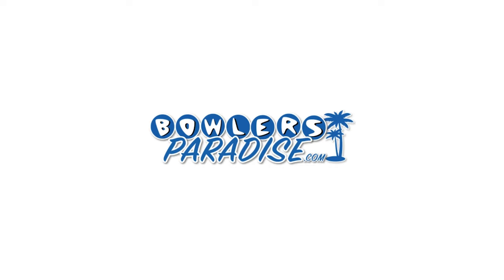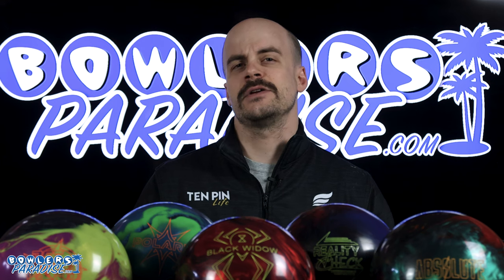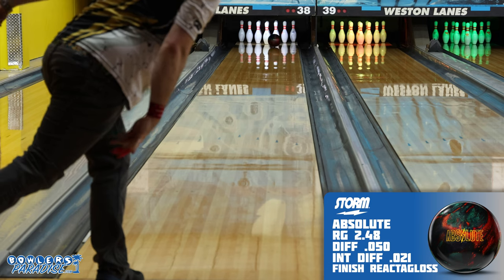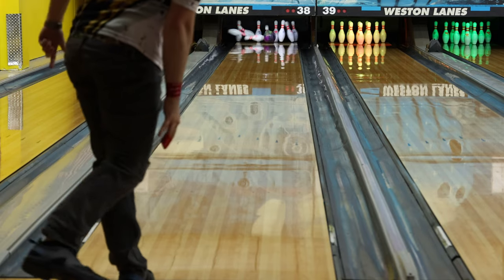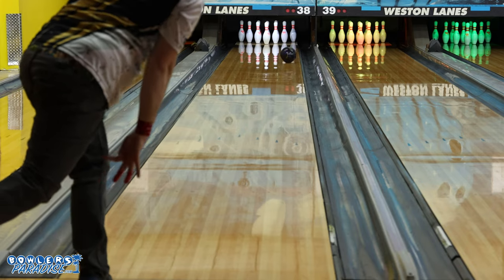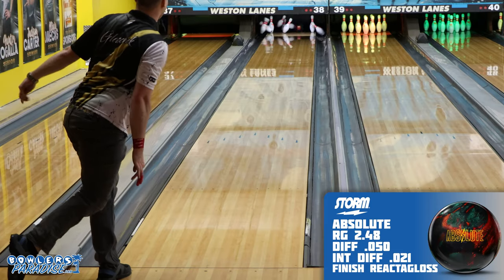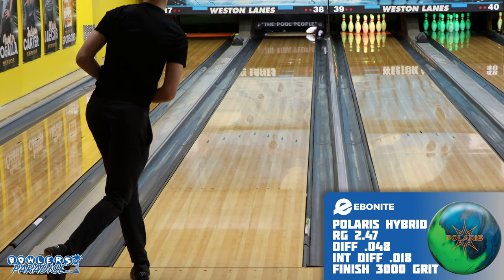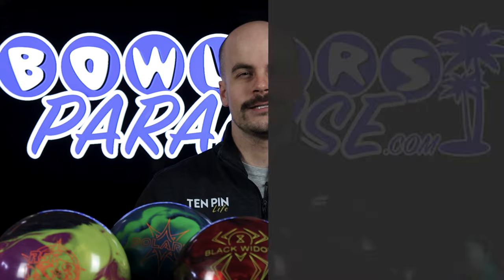The 5 Best Hybrid Asymmetrical Bowling Balls | Bowlers Paradise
I’ve long contested that hybrid asyms are the best option to combat house shots. They tend to blend the wet/dry pretty well, and typically balance control with downlane pop without leaning too heavily on one side or the other.

BUT, hybrid is a very, very loose term. Unless you’re in the R&D department or on the production floor, you probably don’t know what’s going into these covers. To go along with it, they tend to be all over the place in terms of out of box finish.

The reason for this is because different hybrid asyms are meant to match up with different bowlers. Between the three major brands, there are currently 10 different hybrid asymmetrical balls in production, so I got my top 5 out and brought them to the same lane to see what the difference between them is. I threw each of them in three different zones to see what each would give me on a typical house pattern.

Also, yes I already know, I am not a robot and I don’t hit the same spot every time.

So starting in my furthest zone to the right, the reality check was the slowest transitioning of the three. The combination of the disturbance core and the S84 Beta coverstock is the strongest pairing of our five, so this comes as no surprise. The second is the RST X-3 and you can see just how much this piece loves to flip down lane. If you’re a lower rev rate player, this one is much more fit to your game than mine. Third we have the Storm Absolute where you can see how clean it is, and then how forward it rolls to the pocket. That is the definition of core dominance, where if you’re a low axis rotation player, you’ll love it. Fourth is the Ebonite Polaris Hybrid. It was stunning how much smoother of a reaction I got out of the polaris, but it further illustrates to me how this piece is made for rev dominant players. And last but not least, we have the Black widow 2.0 hybrid. This piece is the cleanest of all five, and generates the most angle downlane. Harder for me to control in this part of the lane, but for the high axis tilt player, this piece would be deadly.

Moving inside 5 & 3, I repeated the cycle. Unsurprisingly, the reality check still gave me the most controlled look. It’s definitely the most boring shape of the 5, but it works so darn well when the lanes are hard. The X-3 in this spot looked the best of the 5. skid, hook and roll phases were very defined and continuation through the pins was gorgeous. The heavy down lane roll of the absolute pushed all ten pins straight into the pit which was enabled by the mid lane transition caused by the strong core. The Polaris Hybrid was smooth as silk off the spot, but still continued through the pins. Control like this and continuation is a great combination to beat the cliff of a house shot. Then the Widow hybrid was just as good as the X-3. Those two pieces provide a similar look between brands, with the Widow having a slight edge in generating angle.

Getting into 4th arrow, the reality check was so slow it got behind the headpin, which in the right setting can be the best hit to get all 10 to go down. The x-3 was surprisingly lazy around the corner as it didn’t quite pick up a roll telling me I would have to move back right. The absolute flew through the fronts and actually rolled out, the only shot of the day to do so which causes the deflection through the pins. The polaris was the cleanest of the 5 breezing through the fronts and the midlane, but then packed the best punch through the pins. And the widow was so clean that it went absolutely sideways off the spot, thankfully not leaving a 4-9.

Then for fun, I had one of my high school two handers give all five a roll. His axis point and rev rate are much high than my own, but you still see more of what you expect between the five. The reality check being the earliest and slowest. the X-3 being highly responsive to friction and actually running through the face. The Absolute picking up a super heavy roll and cruising right past the 9 pin. The polaris giving easy length and control while still carrying the corner and  of course, the widow grabbing the downlane friction and running sideways off the spot.

So even though each of these pieces fit a similar category, the way they get to and through the pocket is much different. So, depending on what your game is suited for, or what you’re trying to add to your arsenal, you have plenty of options on what you’d like to do with 60 feet and 10 pins.